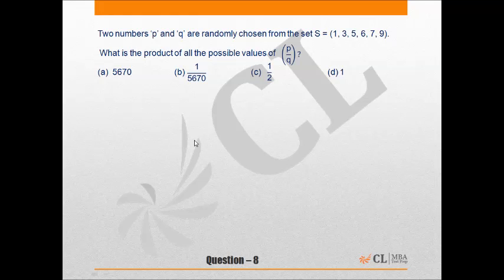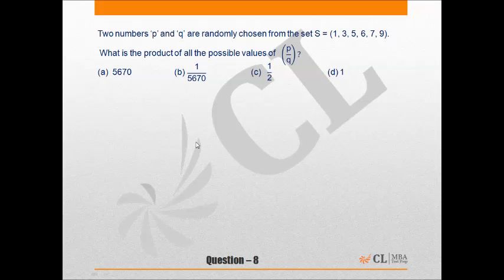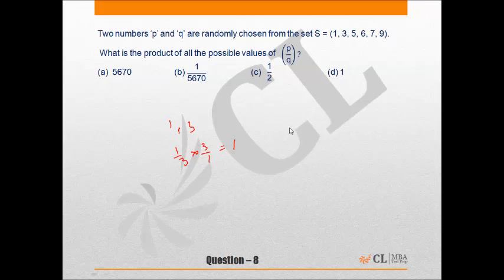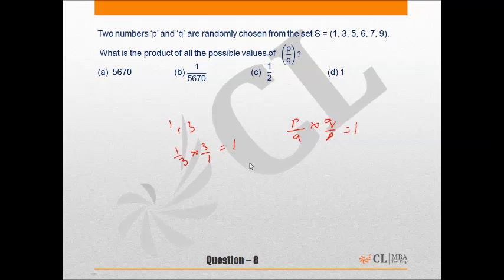Mock CAT 2014 10 Q8